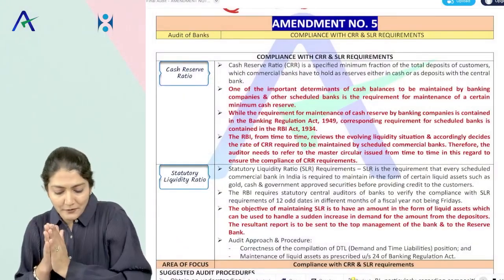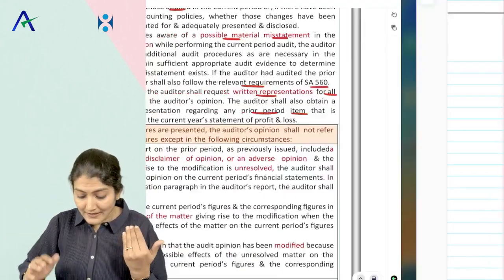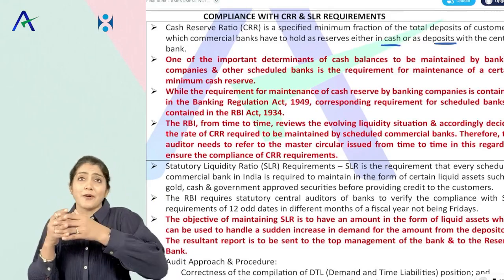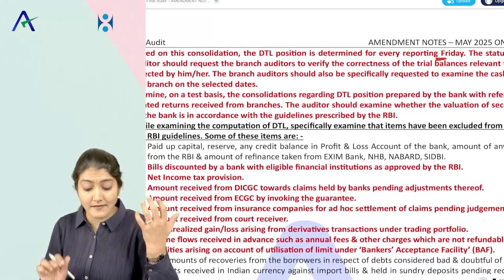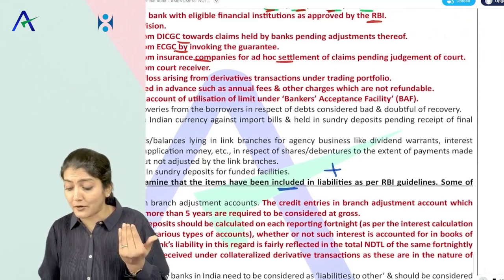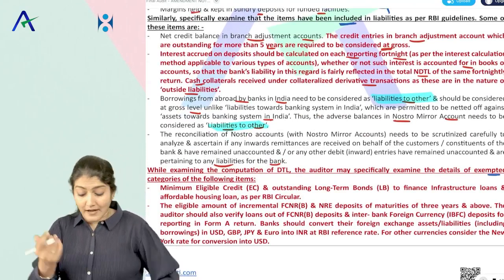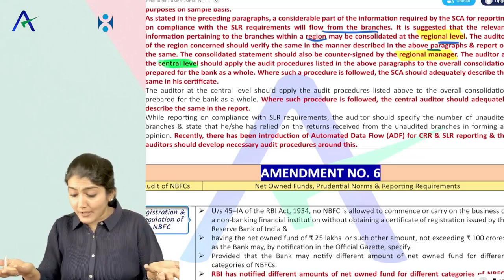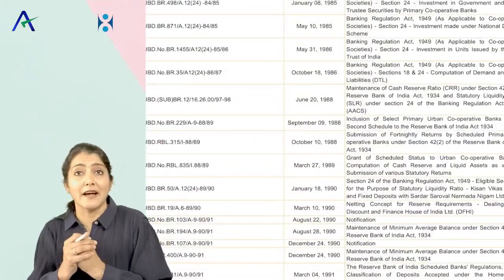CA Final Audit - AMENDMENTS FOR MAY 2025 ONWARDS - 5 of 8 - Audit of Banks - SLR -CA Aarti N. Lahoti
Telegram Link to download Amendment Notes -

Welcome to CA Aarti Lahoti Audit Learning, your go-to destination for mastering Audit for CA Final & CA Intermediate. 🚀
📌 What You’ll Find Here:
✅ In-depth Audit Lectures for CA Final & CA Inter
✅ Latest ICAI Exam-Oriented Audit Concepts
✅ Quick Revision Series & Important Questions
✅ Study Tips & Strategies for Scoring High in Audit
✅ Practical Insights into Auditing Standards & Real-World Applications

With years of expertise in Chartered Accountancy education, CA Aarti Lahoti simplifies complex audit concepts to help you succeed in your CA journey.